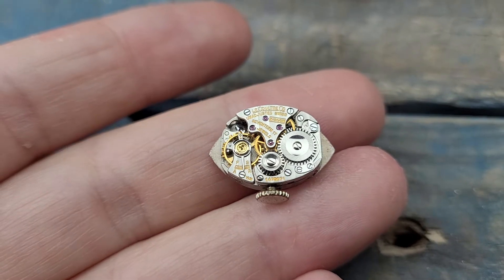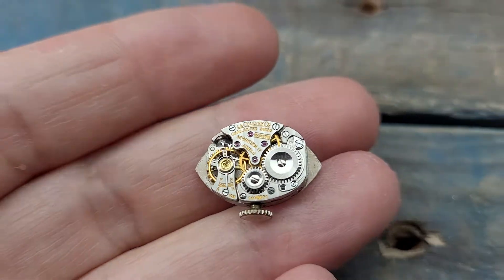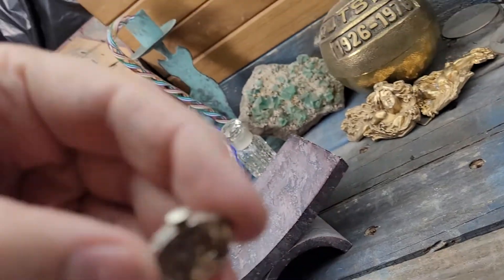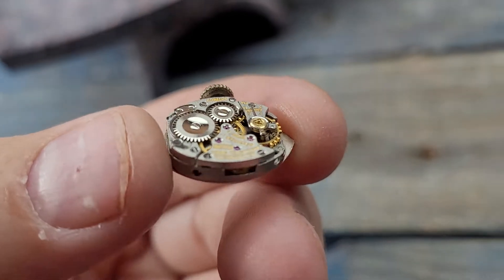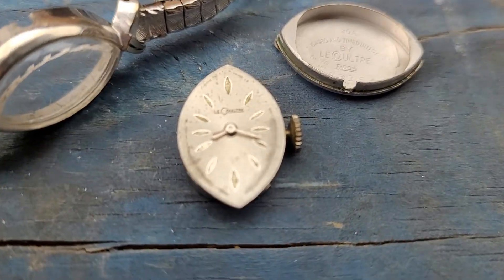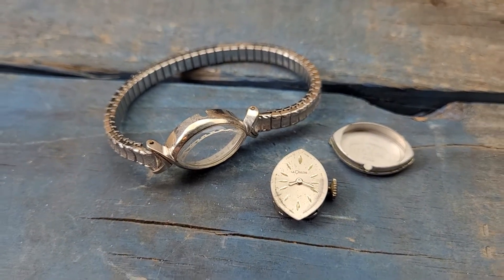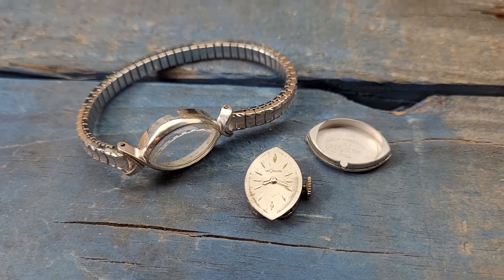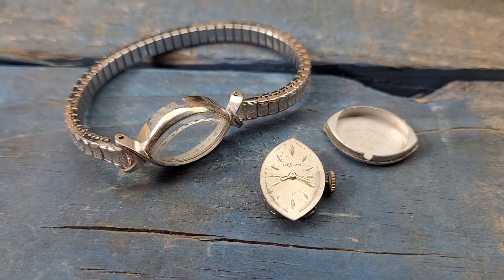GORGEOUS Vintage Ladies - JAEGER LECOULTRE - Cocktail Wrist Watch - RUNS but Needs Cleaned